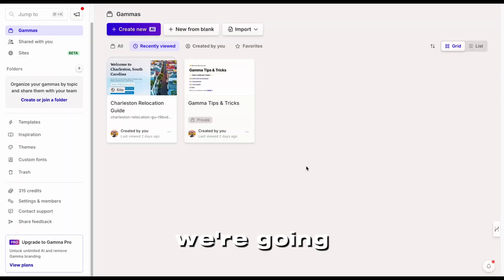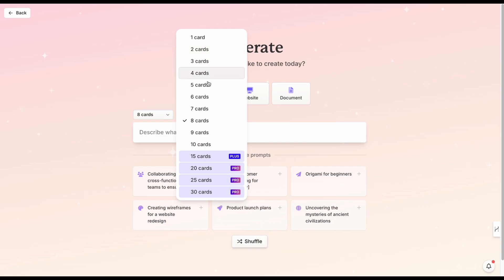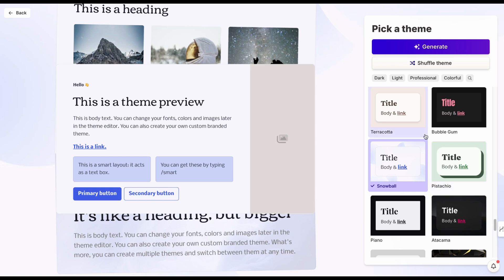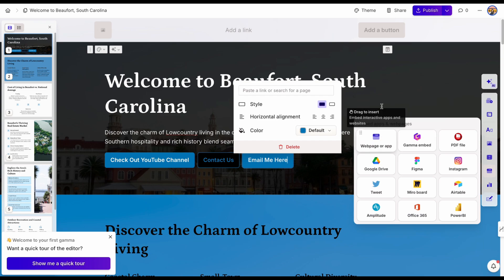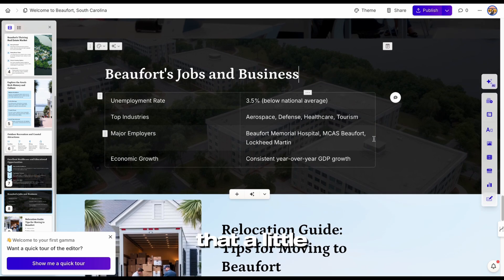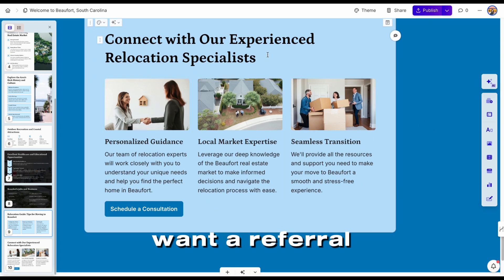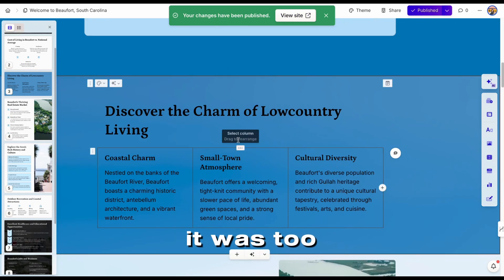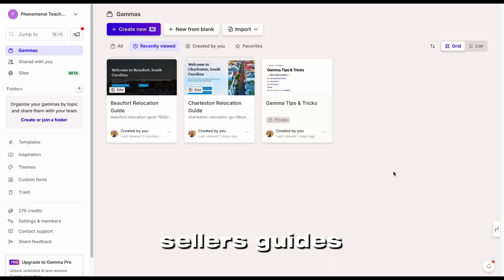How to Create a Real Estate Website for Free 🔑 Ai Tool FOR Real Estate Agents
🔑 Diana reveals a NEW AI tool that generates FREE real estate websites for real estate agents in less than 2 minutes!

T & C: None of this content may be reproduced.